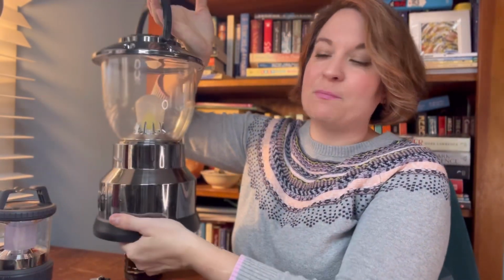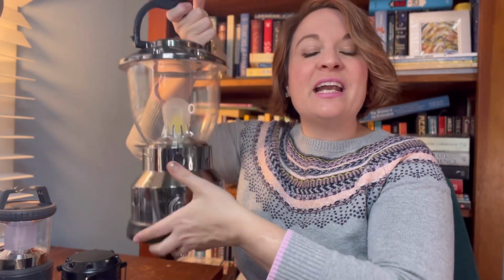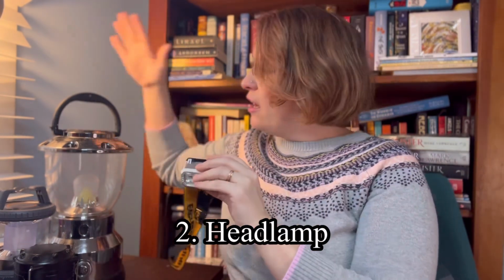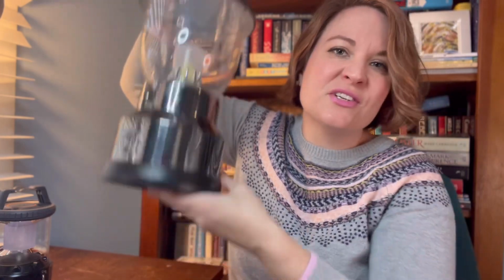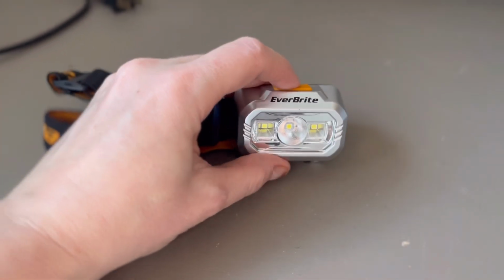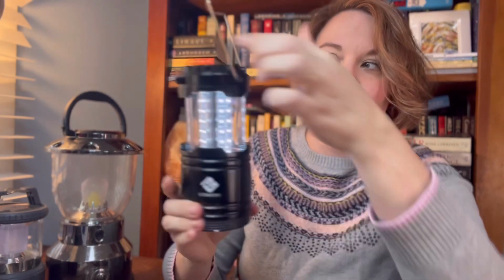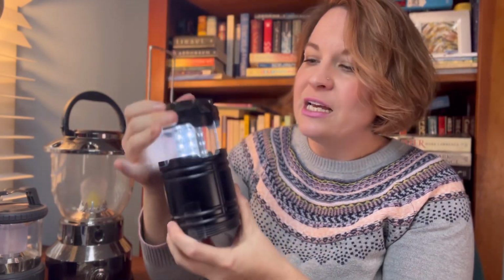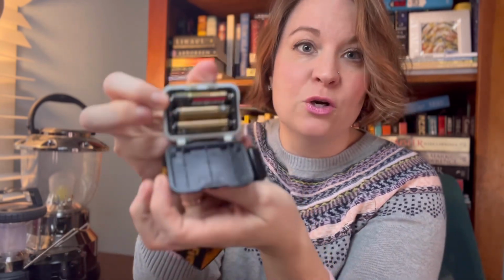2 ESSENTIAL Preparedness Lights | Prepper 101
If you are BRAND NEW to preparedness, or you are looking to review your gear, this is the video series for you! We are looking at how to quickly make progress in your preparedness journey through short, actionable videos. Today we are going over the 2 ESSENTIAL forms of lighting you need in your preparedness kit – Community Lighting and Individual LIghting.

While there are lots of other awesome types of lighting, as well as ways to keep that lighting charged, I want you to have the best bang for your buck -as well as best outcome for your effort– as you build a disaster preparedness foundation.

Gear I mention:
♥️ Large Camp Lantern
♥️ Amazon small lantern
♥️ Headlamps I use
♥️ Rechargeable batteries

Want some extra help getting your dedicated emergency food storage prepped and organized? Grab my course that has video guides, print-outs, meal plans, and a rotation schedule to ensure your food storage never goes to waste.

🎶 All music and graphics licensed through VLLO 🎶
Portable Solar charger with weather radio
Portable solar charger (no radio)
Sawyer Mini water filter (for bags/travel)
Berkey Water Filter system (for home)
Excalibur 9 Tray Dehydrator
Food Saver with vacuum sealer attachment
Headlamps, 5 pack
Water Pouches
Food Brick (Vanilla Pound Cake)